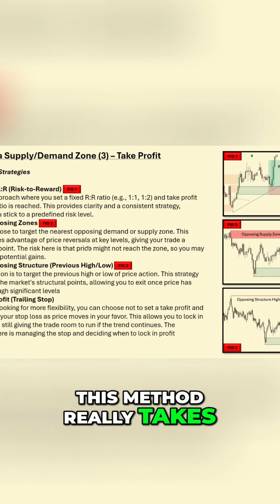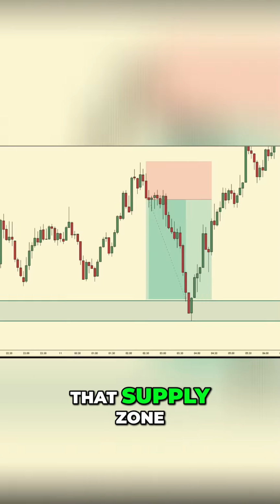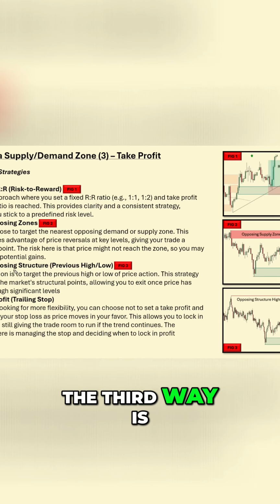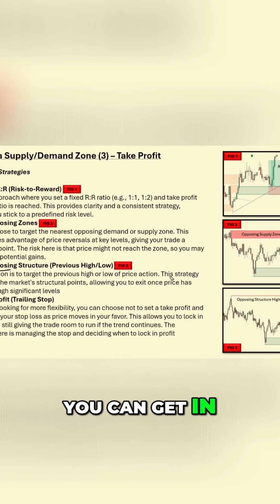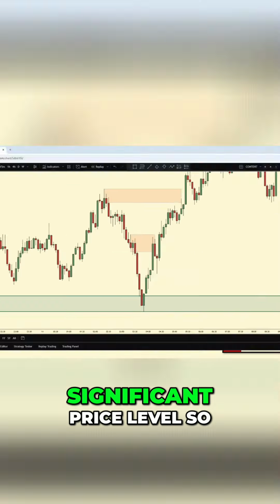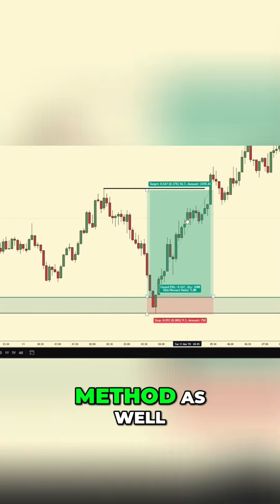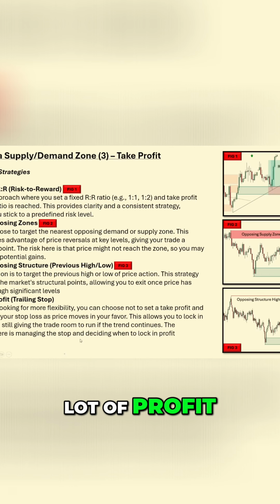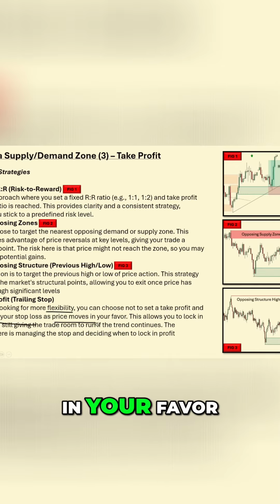Master Price Reversals: Pro Trading Take Profit Strategies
Unlock profits by targeting supply zones, previous highs, and lows. Maximize your gains with smart exit strategies or dynamic stop-loss trailing.